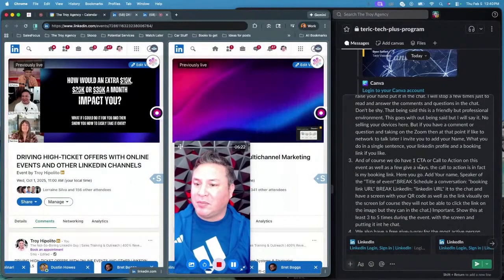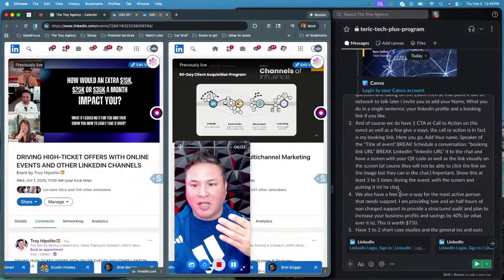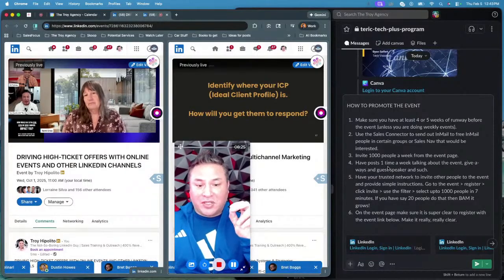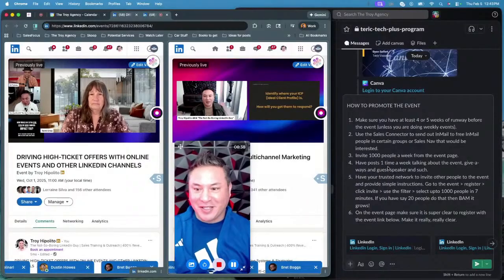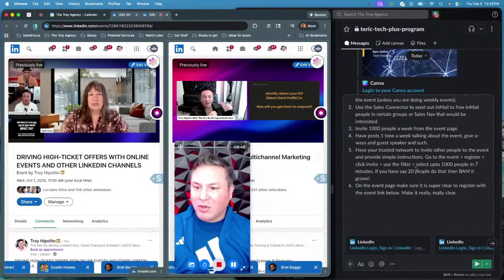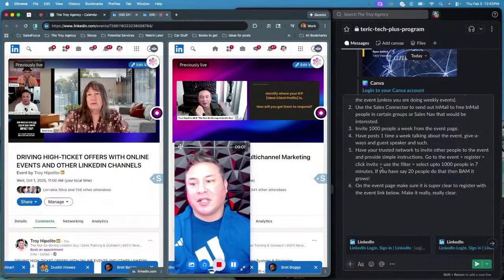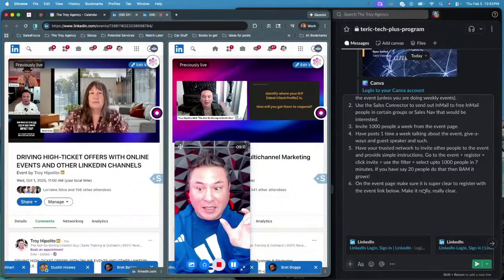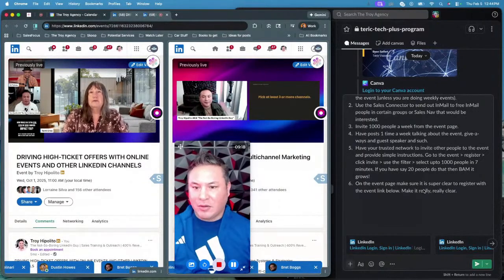12 Minute Webinar on How to Set Up Successful & Profitable Online Events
Yes, a 12 minute Webinar you can understand.

How to Set Up Successful Online Events as part of your business success system by...

- Creating a "Person to People" style
- Planning the events
- Embracing guest experts
- Structuring for interaction
- Setting clear expectations
- Fostering a community vibe
- Strategic Call to Actions
- Multichannel avenues to promote your event
- Free Guide

Be there or be square.